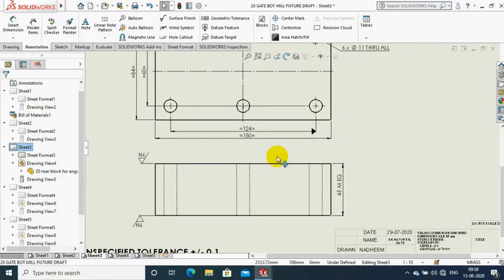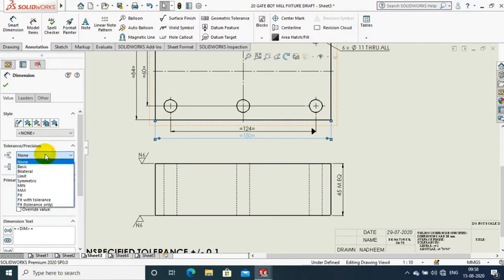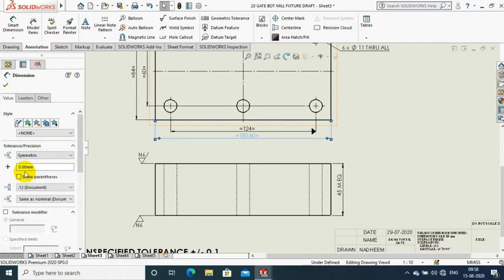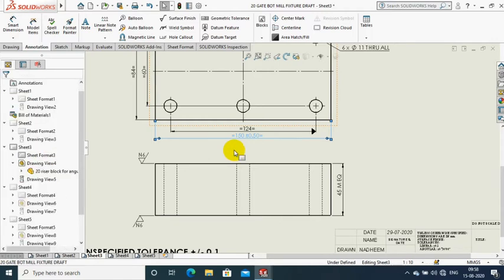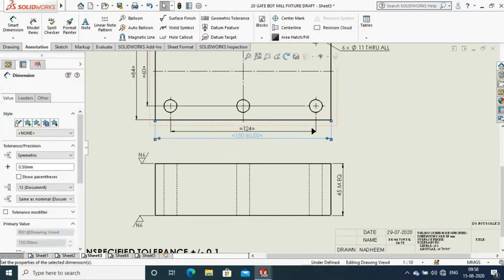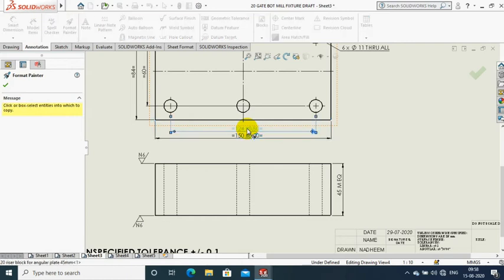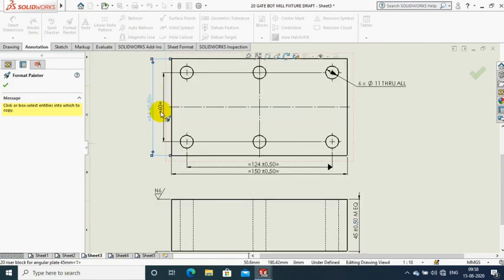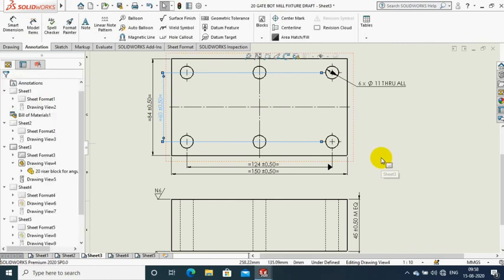FORMAT PAINTER | DRAFTING | QUICK AND EASY WAY TO APPLY TOLERANCE | SOLIDWORKS 2020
FOR software training at BANAGALORE & COIMBATORE LOCATION